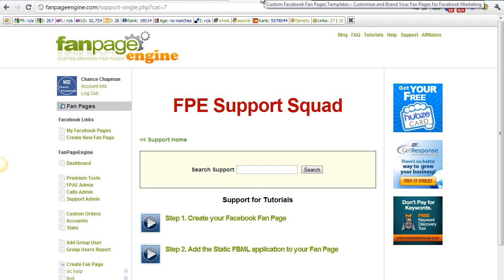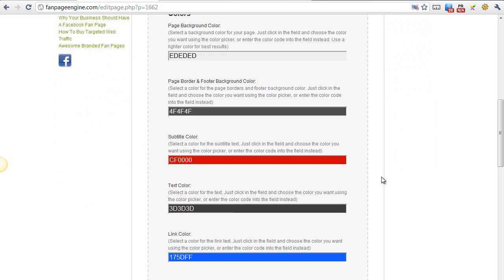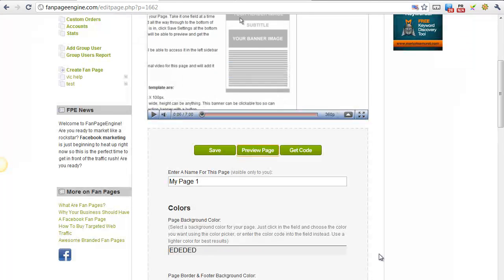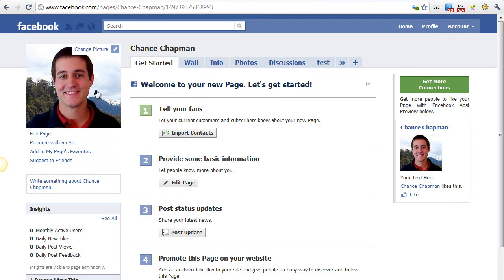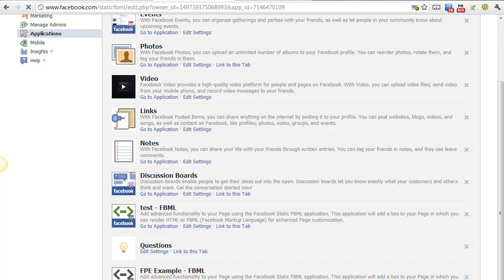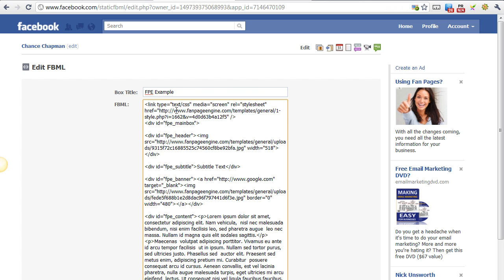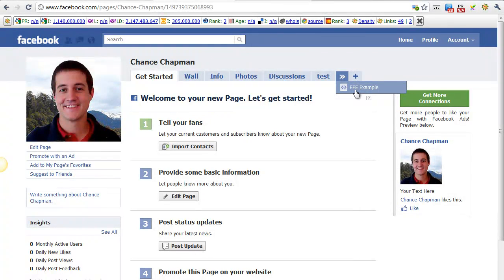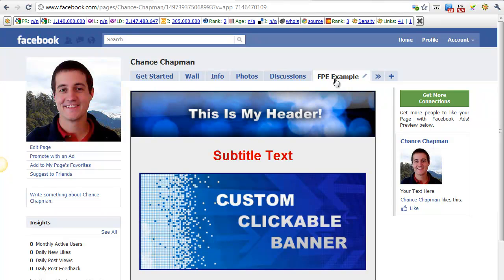Paste Fan Page Engine code into Fan Page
Copy the code generated in your Fan Page Engine account, and paste it into the static FBML application on your fan page.